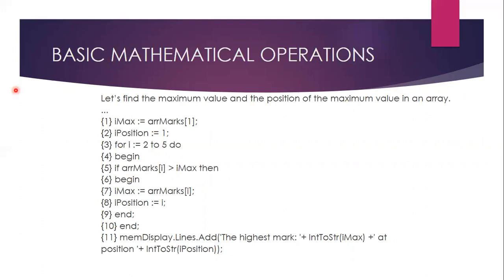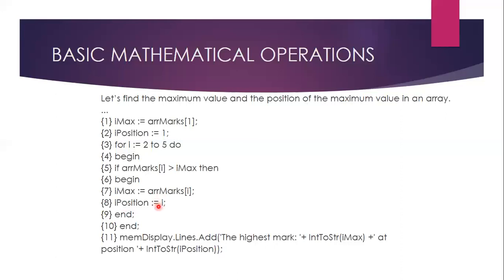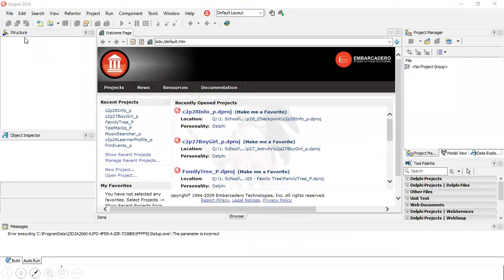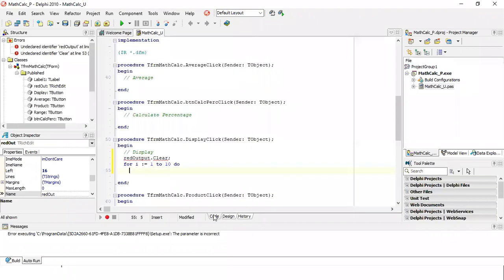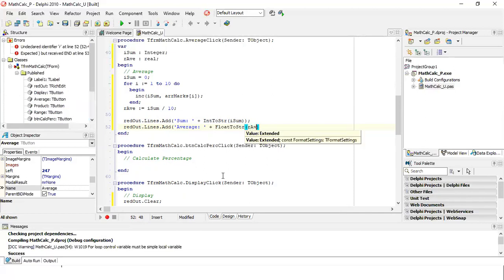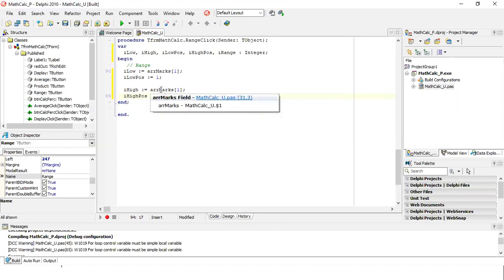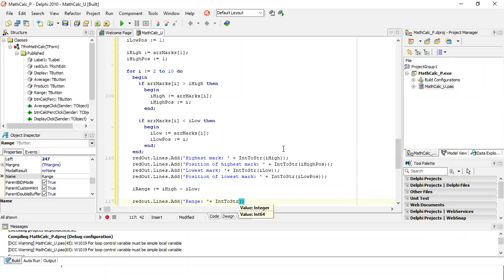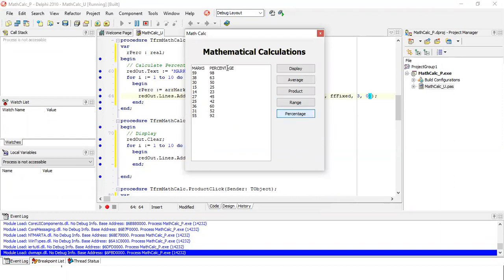Grade 11 IT Arrays & Trace Tables Part 3 20200512